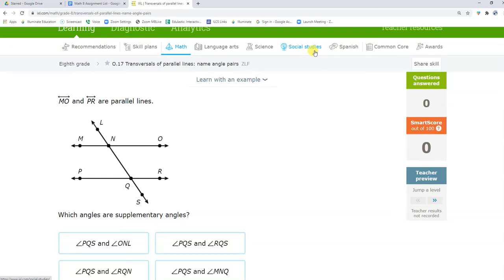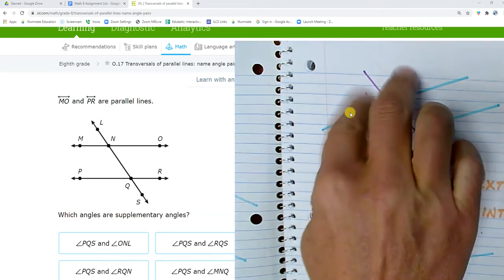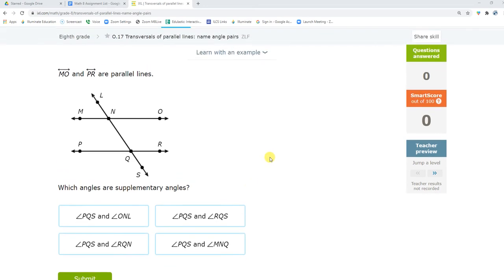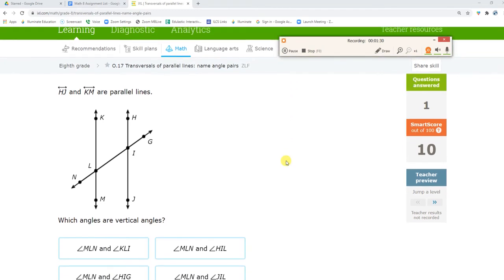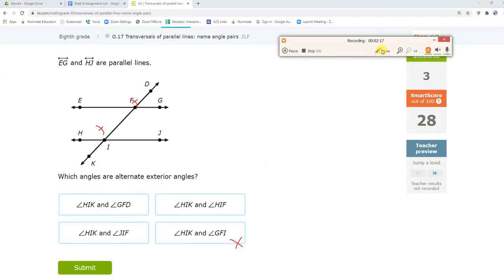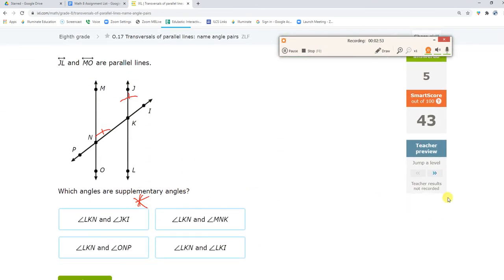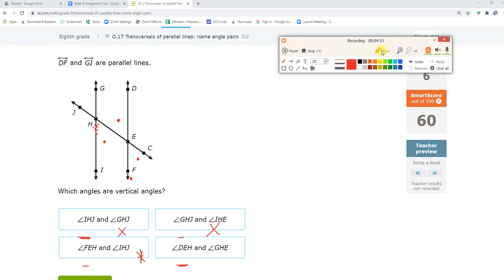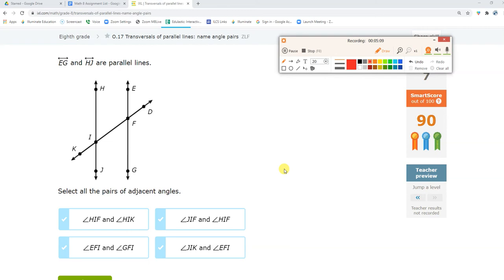ixl 8th O.17 Transversals of parallel lines name angle pairs (v20.12a)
Here are the notes that go with this IXL